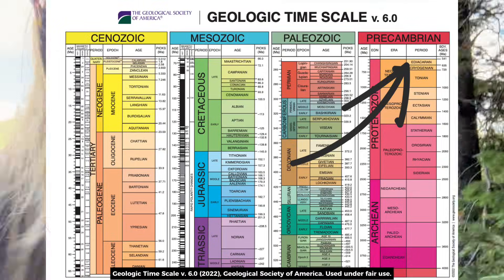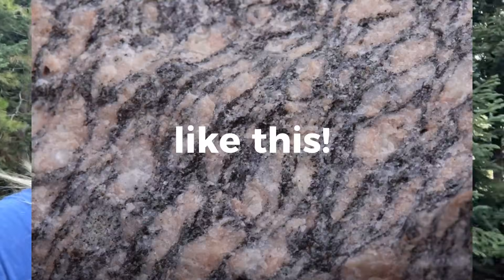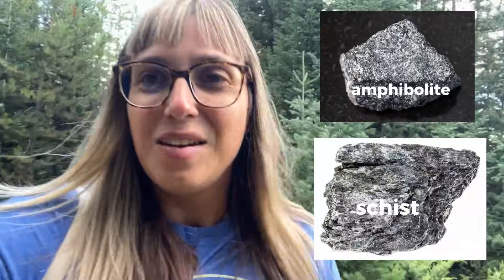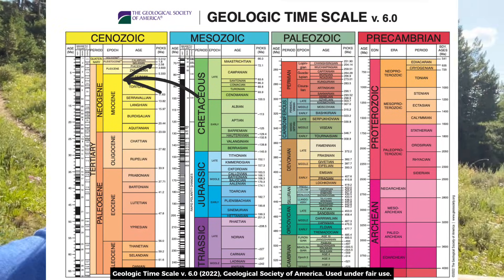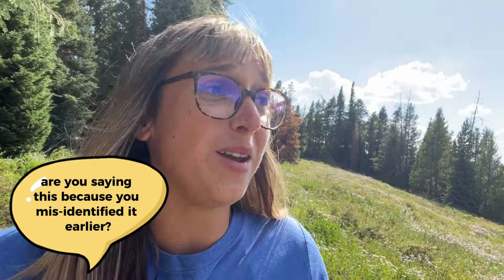The Explosive Secret Beneath Hahns Peak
What looks like a rugged cone near the Colorado–Wyoming border is actually one of the state’s oldest volcanoes. Hahns Peak stands at 10,839 feet, a relic of explosive volcanic activity from the Oligocene, when North America was cracking, tilting, and erupting like crazy.

In this episode, I dig into the geologic history of Hahns Peak area, including the explosive volcanism, fossil-filled Browns Park Formation, and metamorphic basement rock that make this region so unique. We’ll also explore how 19th-century prospectors mistook this ancient volcanic plug for a golden opportunity, and how their dreams shaped the future settlements of the area.

Sources:
Tweto, Ogden, and R.H. Moench. Geologic History of the Rocky Mountain Region. U.S. Geological Survey Bulletin 1349, 1970,

Thiros, Susan A., Angela P. Paul, Laura M. Bexfield, and David W. Anning. The Quality of Our Nation’s Waters—Water Quality in Basin‑Fill Aquifers of the Southwestern United States: Arizona, California, Colorado, Nevada, New Mexico, and Utah, 1993–2009. U.S. Geological Survey Circular 1358, 2014,

History Colorado. Photographic Archives: Hahns Peak and Routt County. History Colorado Online Collection,

U.S. Geological Survey. Geologic Map of the Hahns Peak Quadrangle, Routt County, Colorado. By David A. Lindsey, 1975,